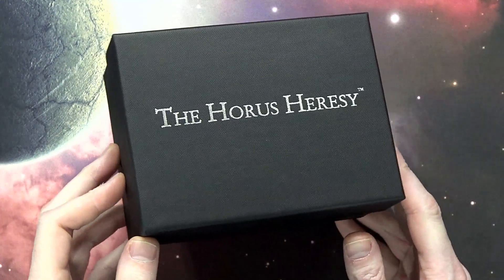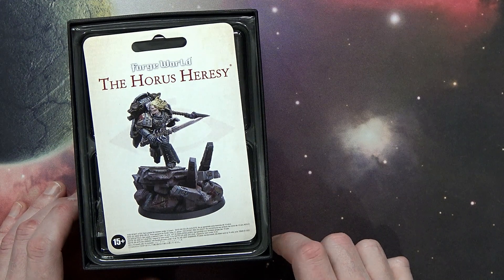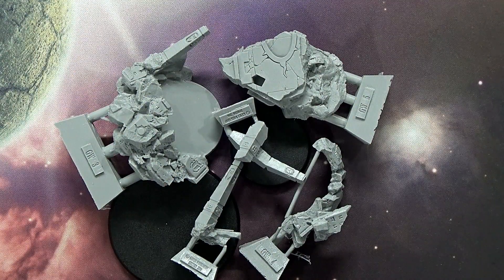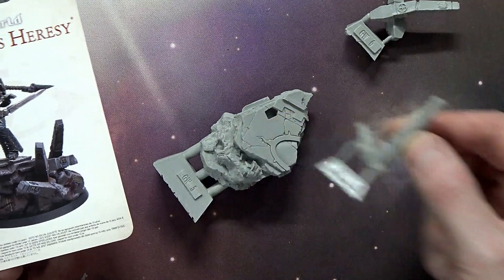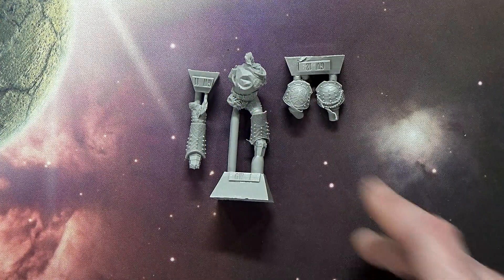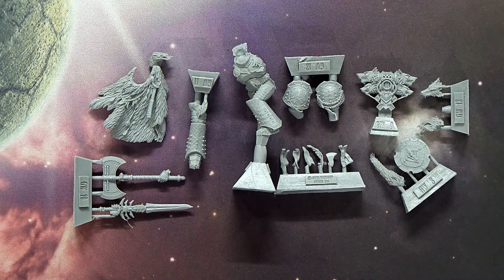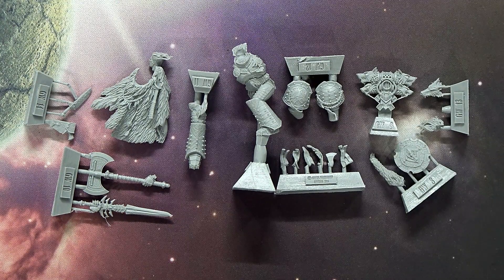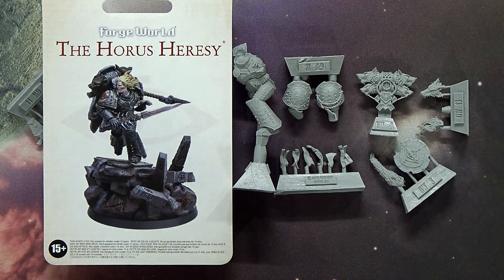Leman Russ Primarch Unboxing - Forge World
Come see the newest primarch from Forge World Leman Russ the Lord of Winter and Ruin!